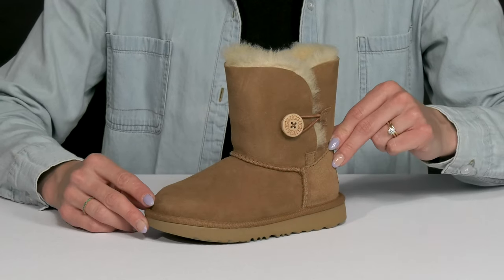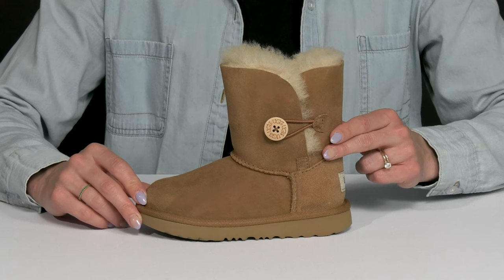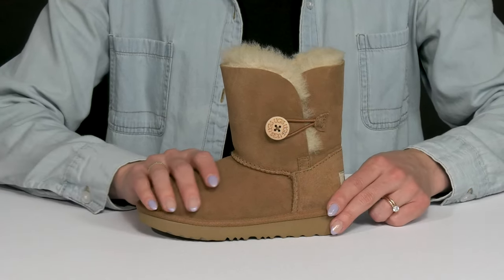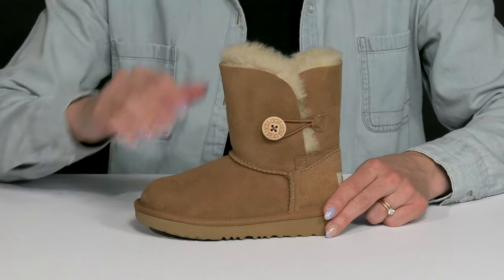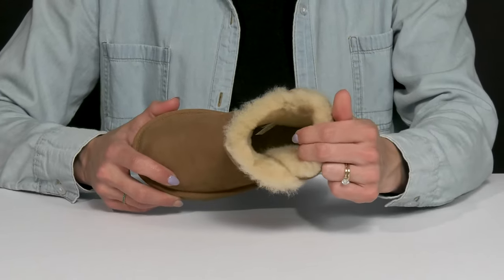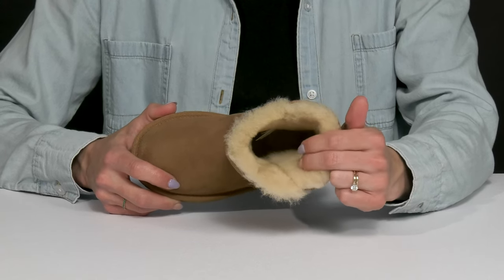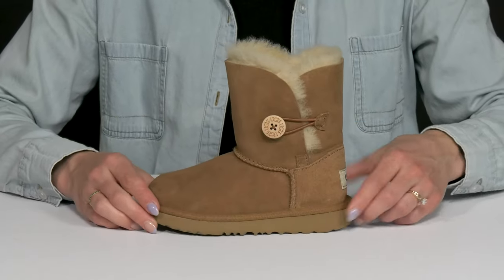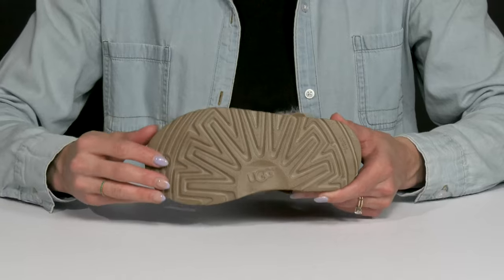UGG Kids Bailey Button II (Toddler/Little Kid) SKU: 8920371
The adorable UGG® Bailey Button II boot is a must-have for your winter wardrobe!
This product was made in a factory that supports women in the UGG supply chain with the help of HERproject, a collaborative initiative that creates partnerships with brands like UGG to empower and educate women in the workplace.
Features 17mm Twinface sheepskin uppers in a mid-calf boot.
Uppers have been treated to repel water and stains.
Signature wood button with laser-etched UGG® logo and elastic closure.
Leather heel logo label.
Durable nylon bindings.
Features a foam cushioned footbed with 17mm of UGGpure™ wool for a warm and moisture-wicking wear.
New Treadlite by UGG™ outsole provides increased traction, durability, cushioning and flexibility.
Imported.
Real fur from lamb has been artificially dyed and treated. Fur origin: Australia
Measurements: